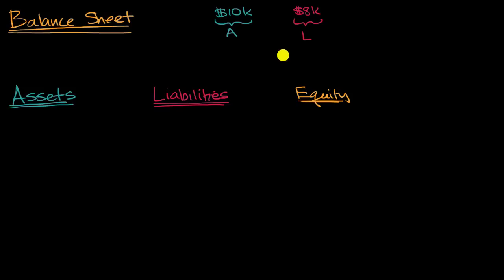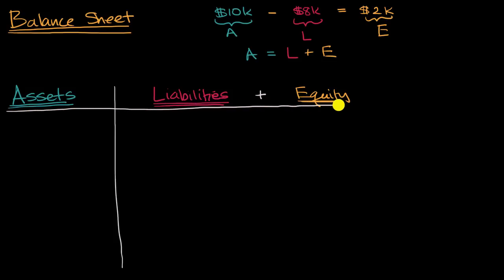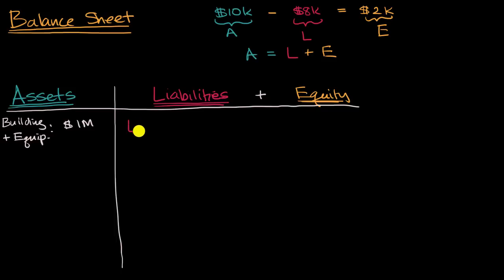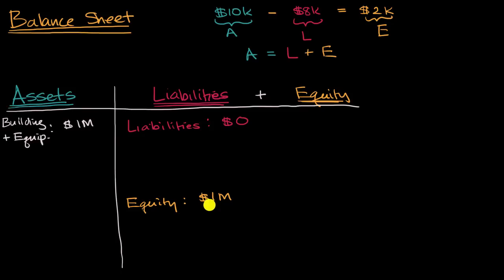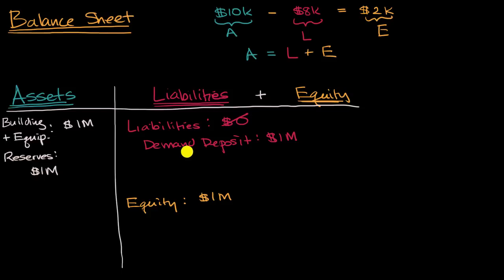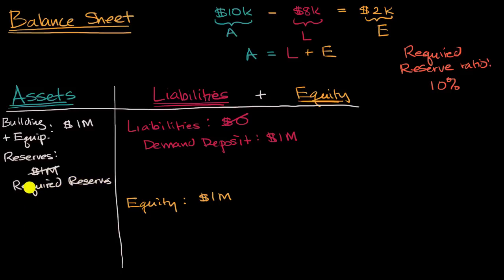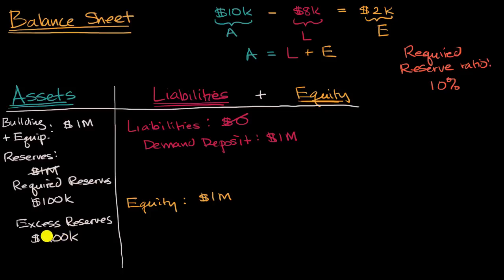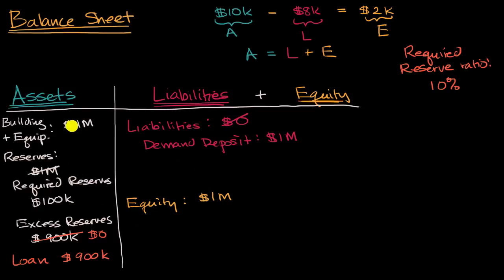Bank balance sheets and fractional reserve banking | APⓇ Macroeconomics | Khan Academy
Courses on Khan Academy are always 100% free. Start practicing—and saving your progress—now

This video breaks down a bank's balance sheet even further by walking through assets, liabilities, equity, required reserves, and excess reserves.

Missed the previous lesson?

AP(R) Macroeconomics on Khan Academy: Macroeconomics is all about how an entire nation’s performance is determined and improved over time. Learn how factors like unemployment, inflation, interest rates, economic growth and recession are caused and how they affect individuals and society as a whole. We hit the traditional topics from an AP Macroeconomics course, including basic economic concepts, economic indicators, and the business cycle, national income and price determination, the financial sector, the long-run consequences of stabilization policies, and international trade and finance.